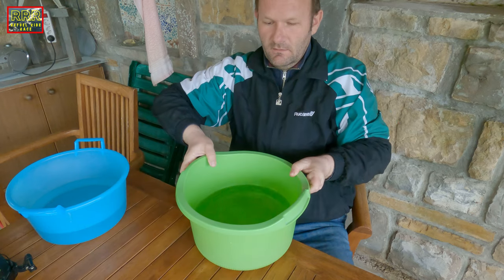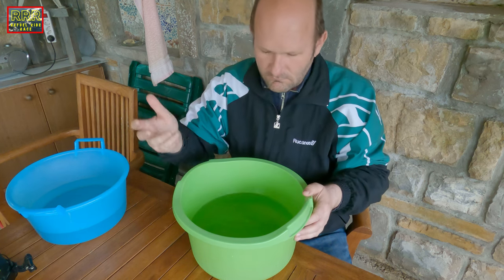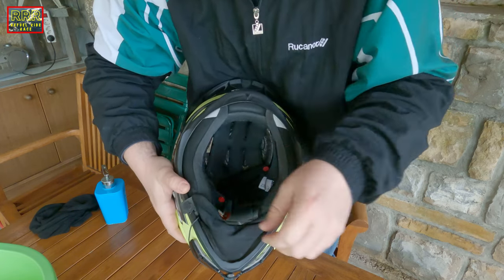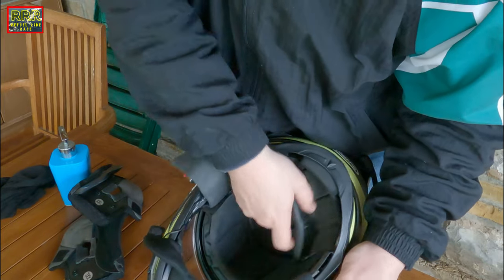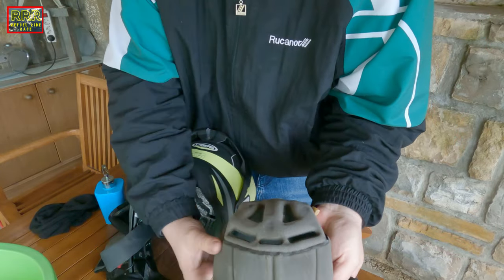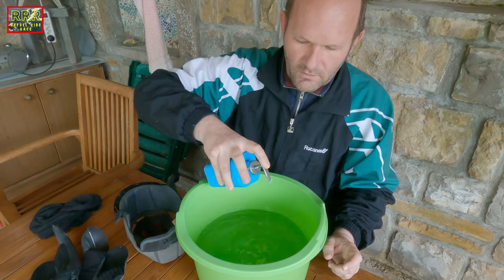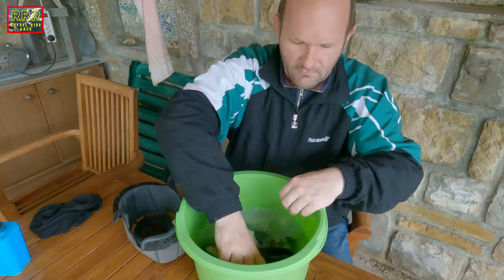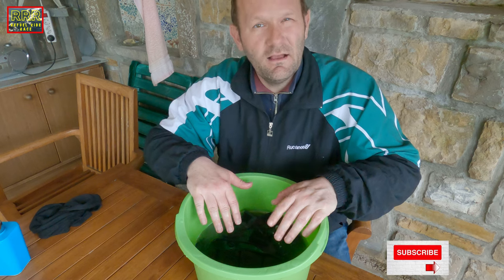How to clean a smelly helmet liner and balaclava?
In this video I speak about cleaning the helmet liner/interior and balaclava. The newer helmets have the removal liner/interior. Here I show how I clean/wash my helmet liner and my balaclava. It is a 10 min job.  Using some warm water and soap. It is very easy. Take a look. "How to clean a smelly helmet liner and balaclava?".

Intro and outro music: Iztok Bajc

RRR - Refuel Ride Race
Passion for motorcycles, motoring and travel.
Shot with GoPro Hero 9 Black (country of origin: Slovenia).